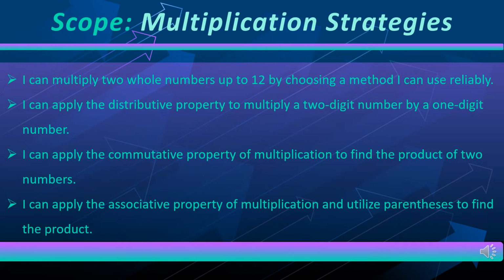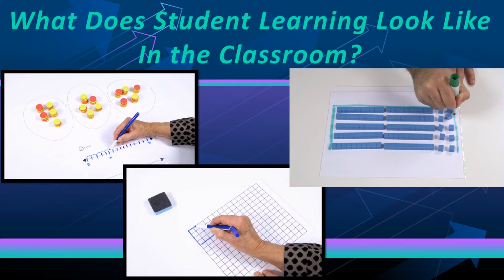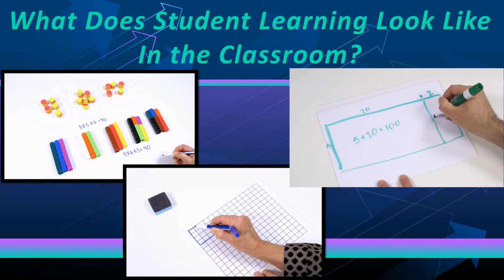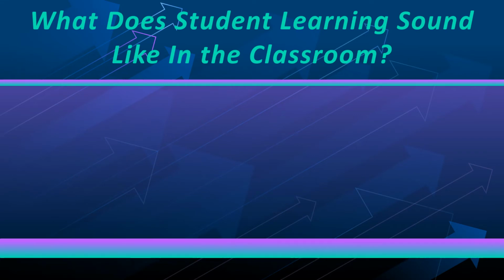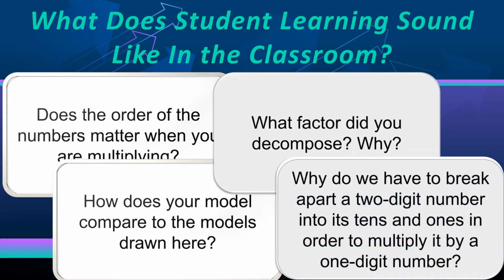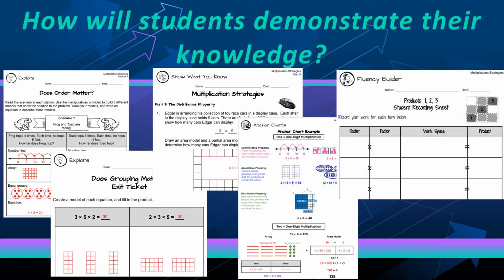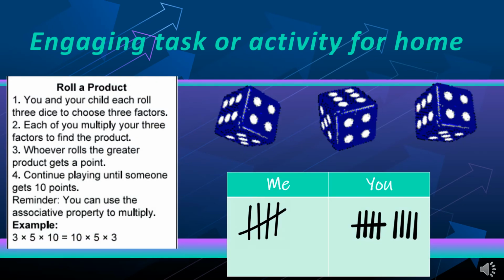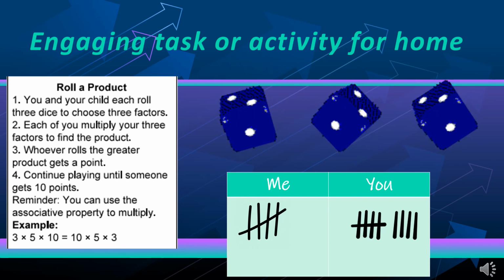Grade 3 Unit 7 BEST Practices Multiplication Strategies